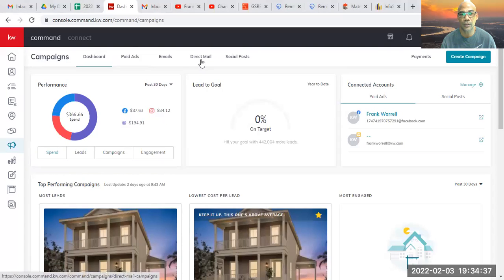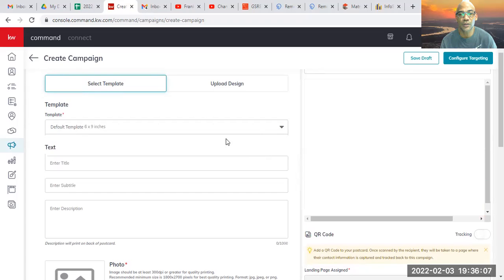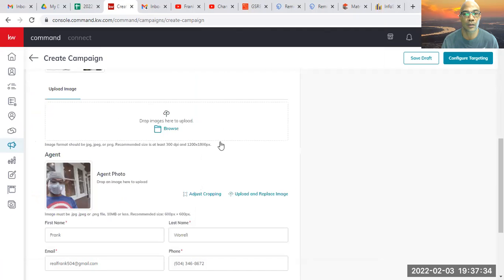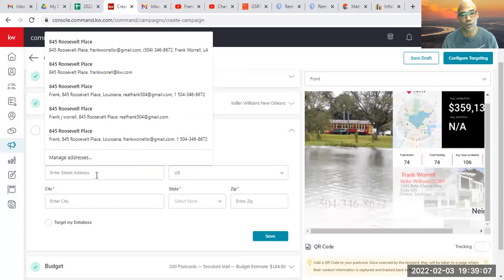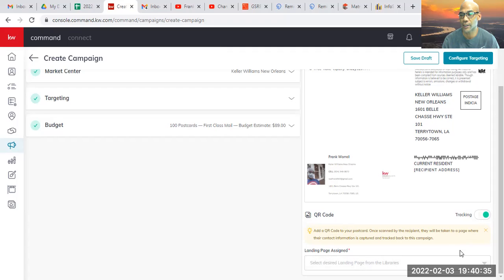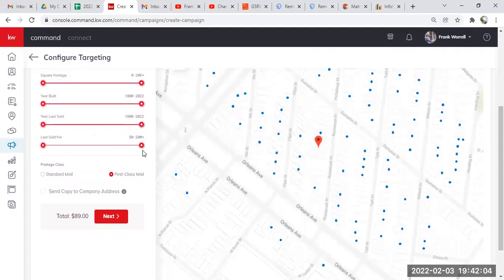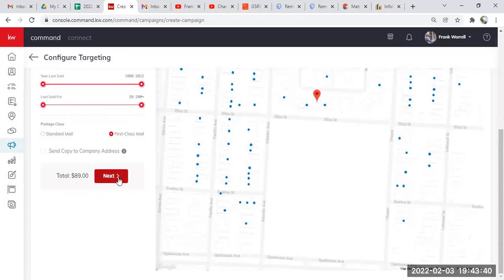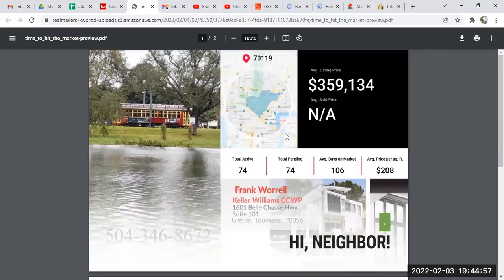KWCommandGEOFARMPostcards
How do I send Postcards to my neighborhood and let them know I'm a real estate agent?

with KW COmmand